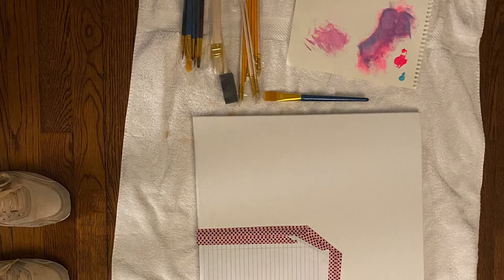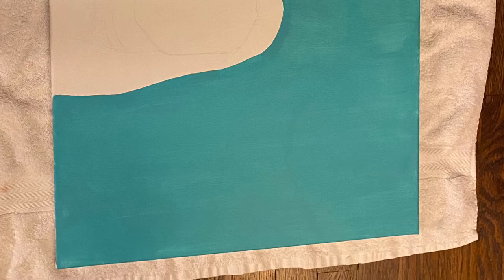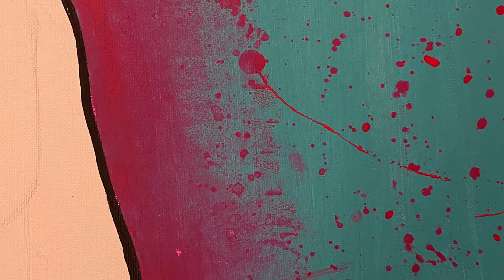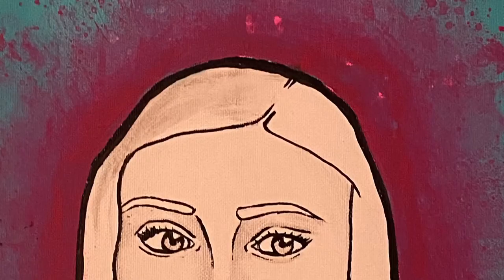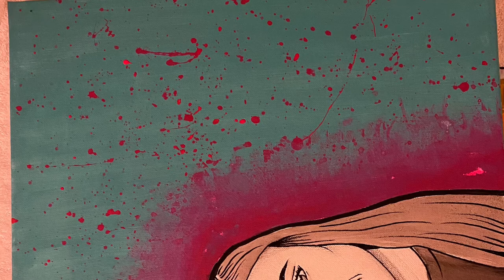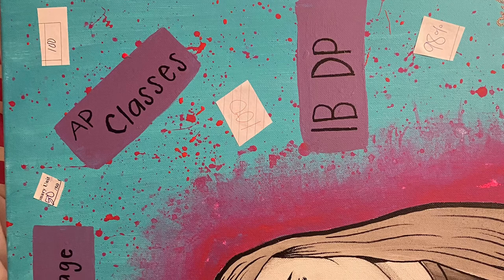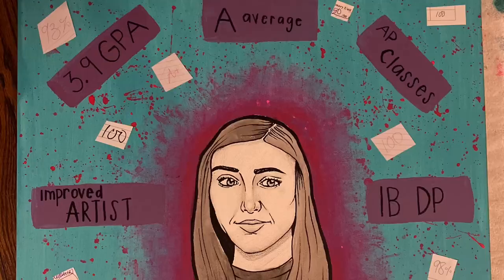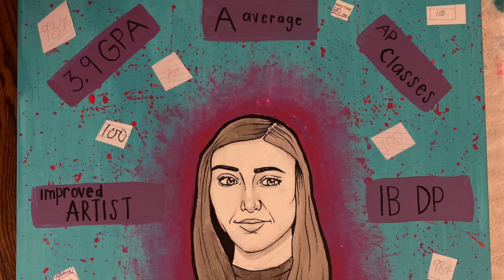MYP PROJECT- julia barfield